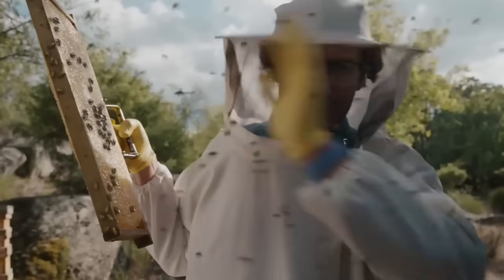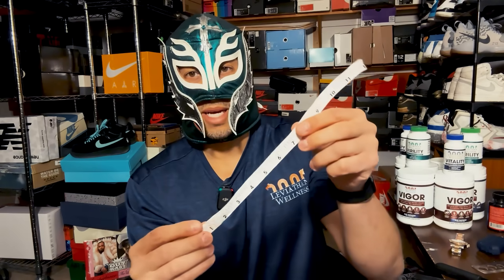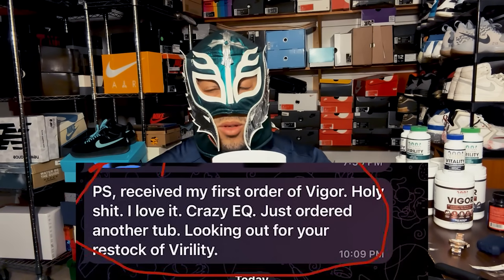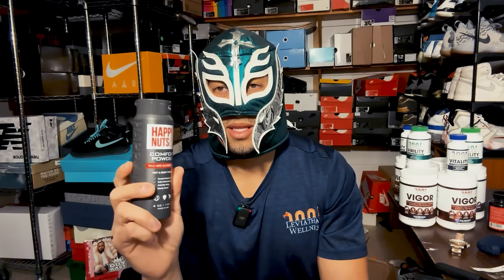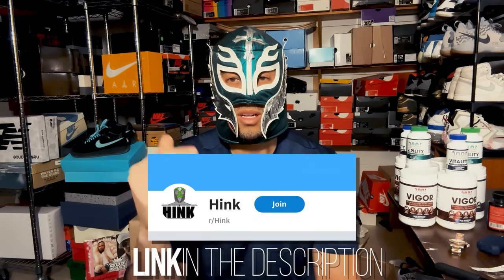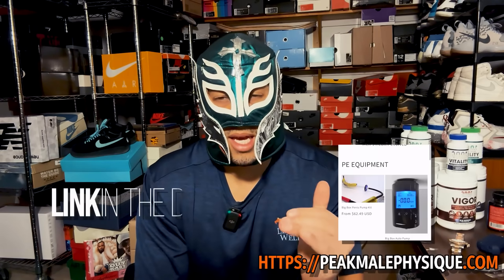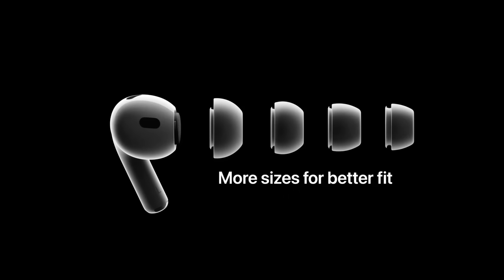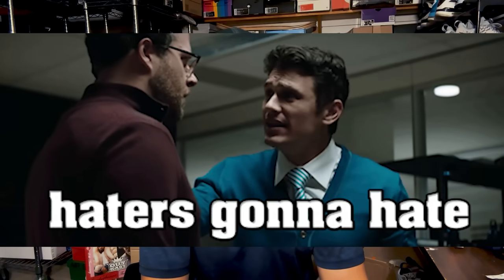10 Enlargement Essentials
Inspired by GQ 10 Essentials, i decided to go ahead and make my own PE version of 10 PE Musts. Hope you guys like it.

2. Perform anything discussed on this channel at your own risk. Nothing is without risk.

3. The creator of this video is not responsible for any actions taken based on the information provided. Always consult with a healthcare professional before making medical decisions.

4. the content is not intended to replace professional medical advice, diagnosis, or treatment.

5. information provided may not be up-to-date or comprehensive.

VIGOR AVAILABLE:
🛡️Shield (Nerve Support)
⛑️Safeguard (Soft Tissue)
🥛Virility Available
🦁Vitality Available

Chapters:
Intro 00:00
Watch 00:19
Flexible Ruler 01:13
Citrulline Supplement (Vigor) 03:11
MagSafe iPhone Holder03:54
Nut Powder 04:41
Collage App 05:24
Photo Vault Hidden Folder App 06:46
PMP 08:17
Caffeine 09:29
AirPods Pro 10:25
DJI Mic 11:48